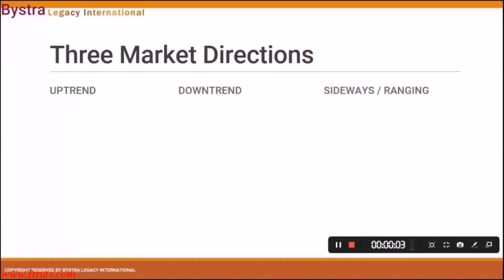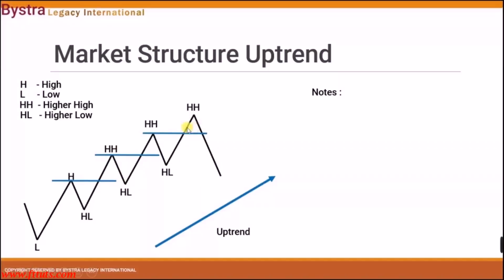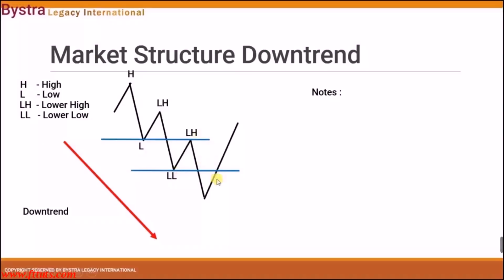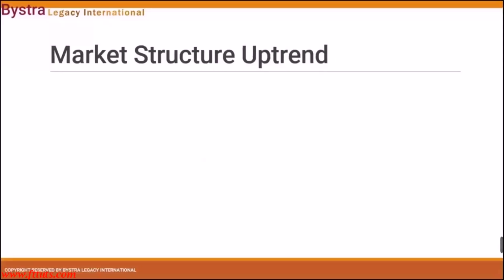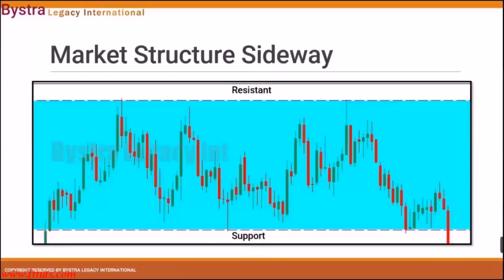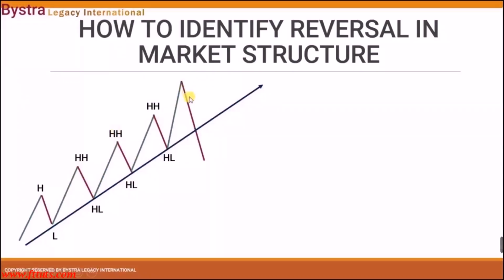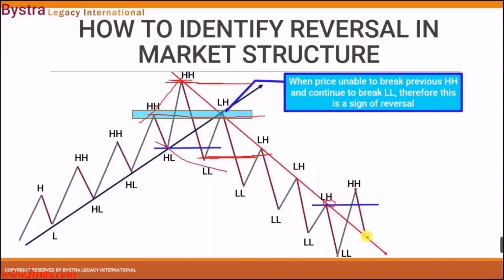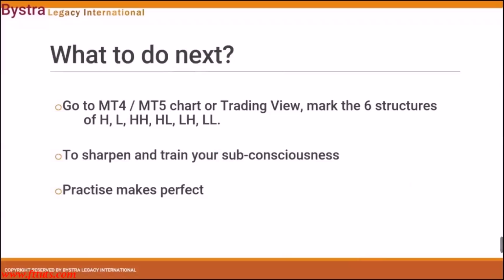Part 4 : Market Structure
Video 4 Market Structure Course SND By Bystra Legacy International.